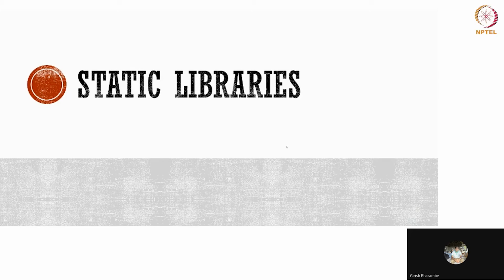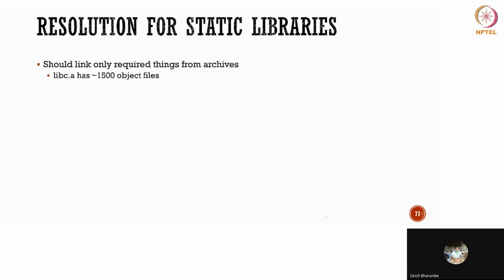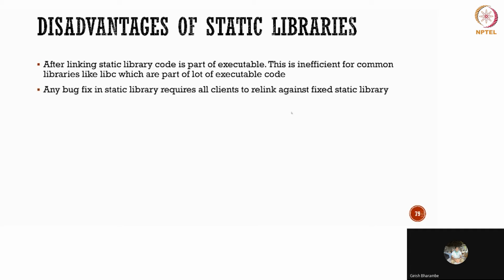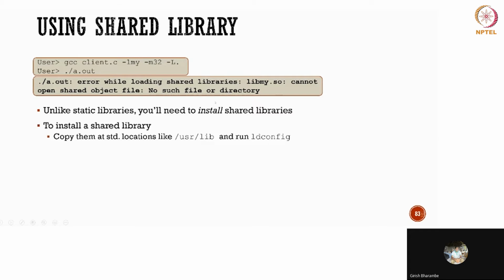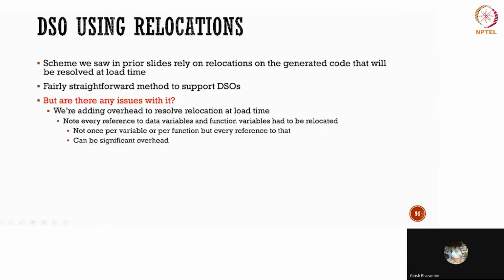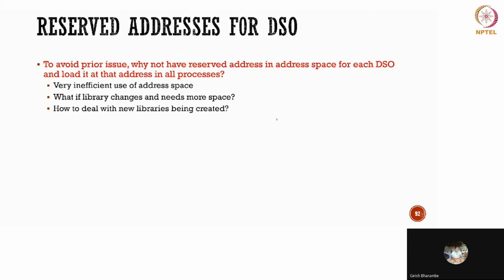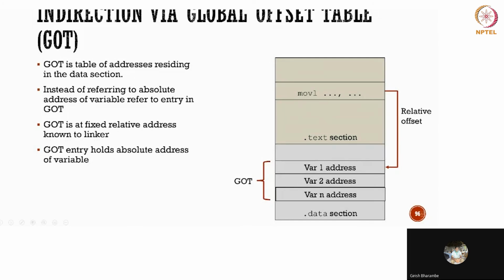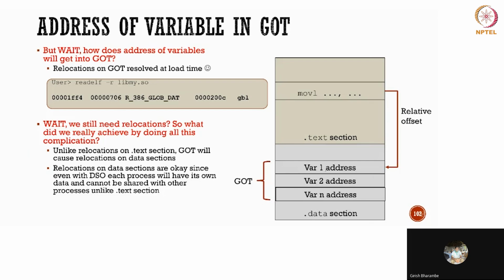Runtime and Linkers - Static Libraries - Dynamic Linking